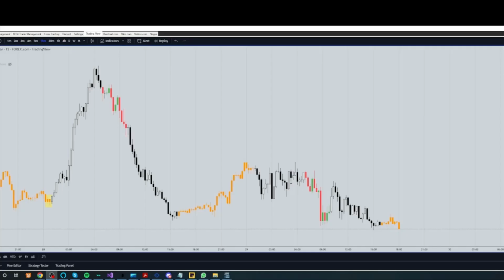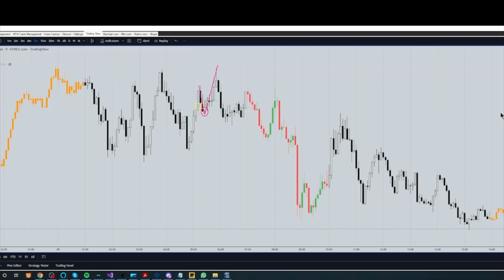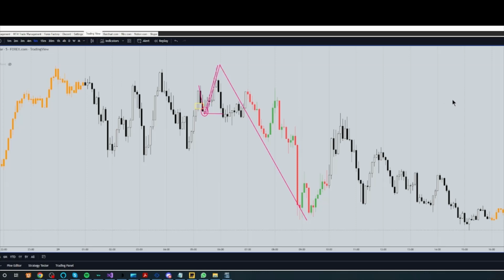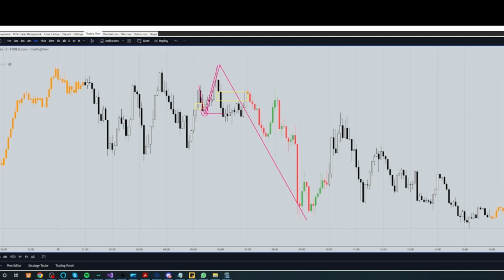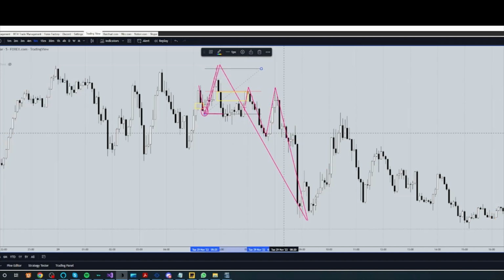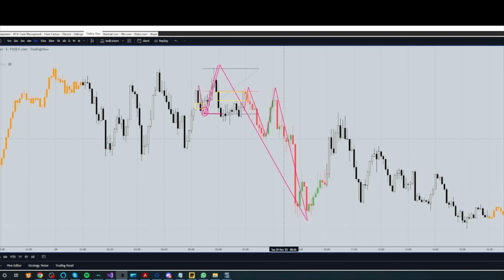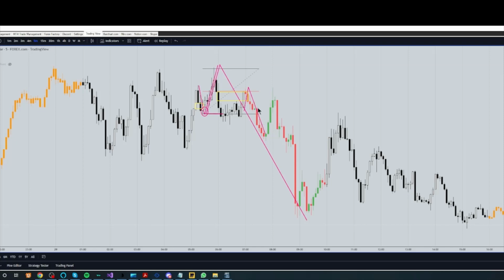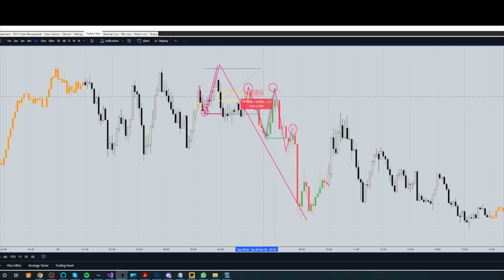2022 11 29 Trading Log